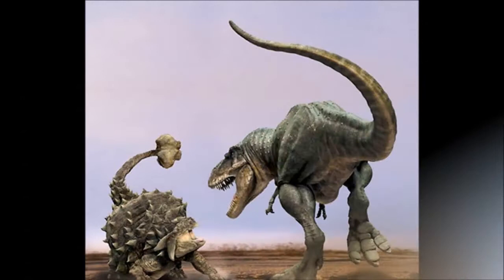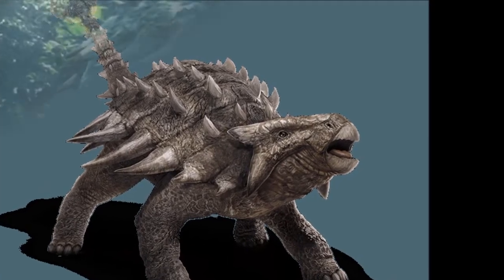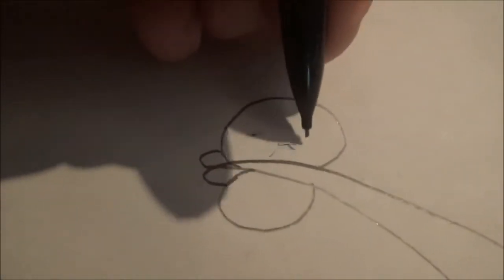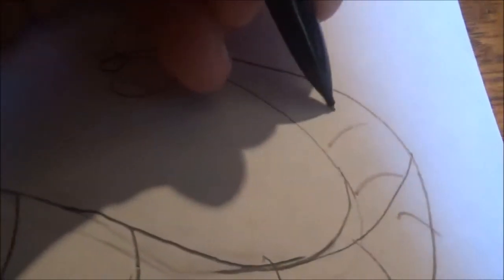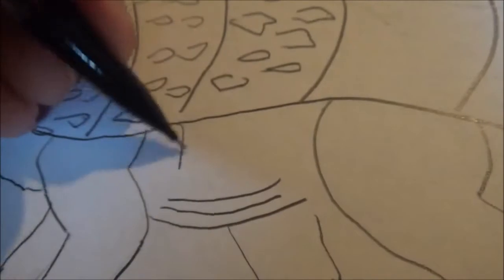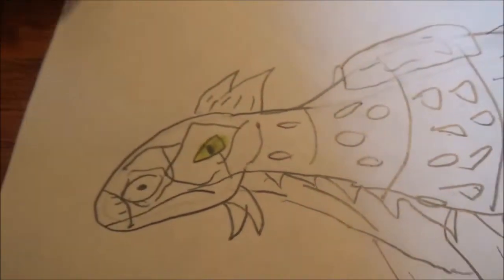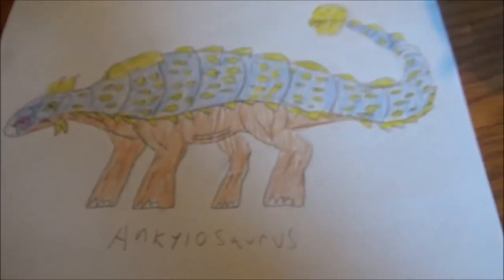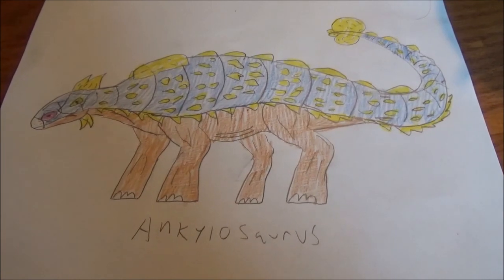How to Draw Ankylosaurus: Dinosaur Drawing Tutorial: C&C Productions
In this video, I'll show you how to draw the giant armored dinosaur, Ankylosaurus